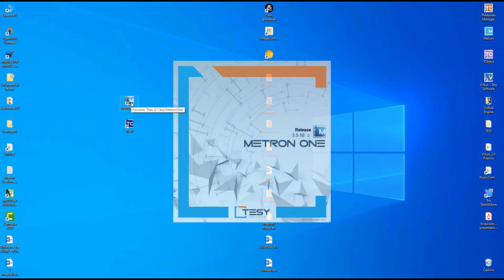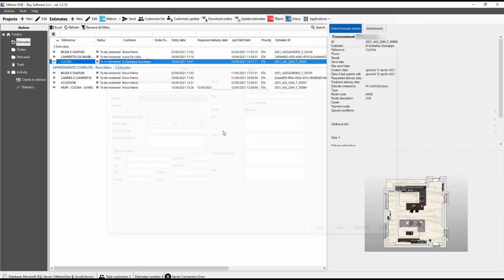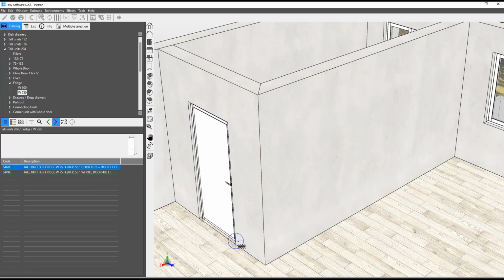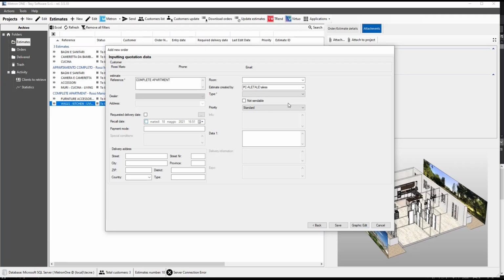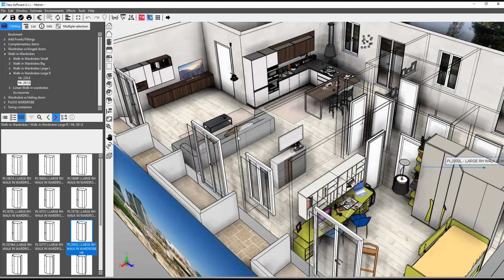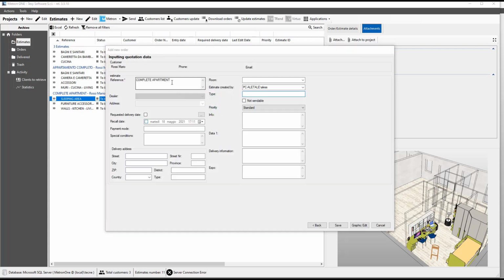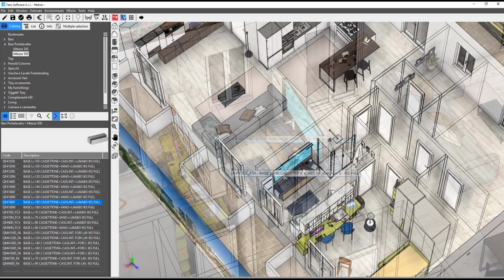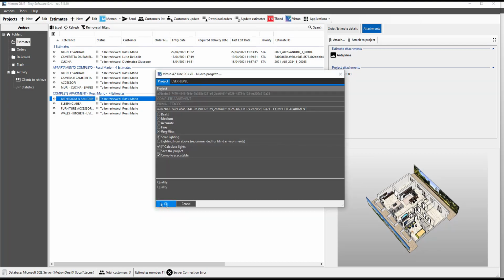Tutorial Metron One (ENG)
See how Metron One works: the innovative tool for the creation of complete furnishing projects